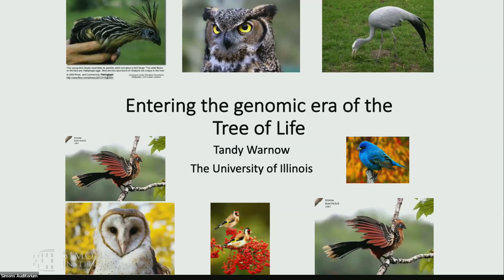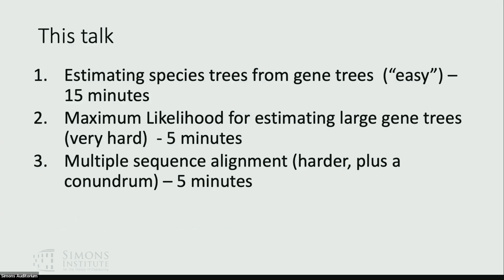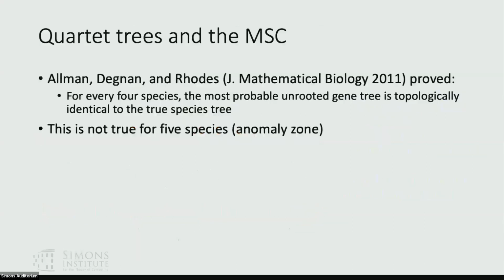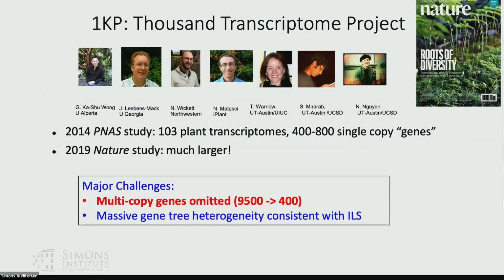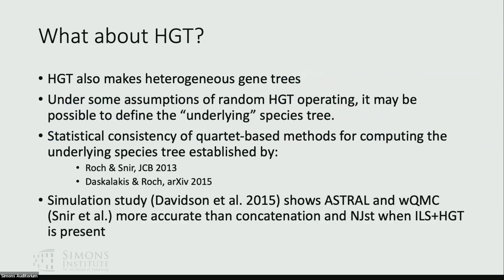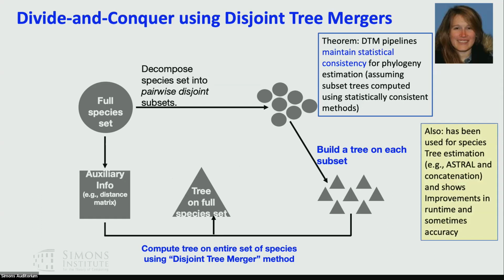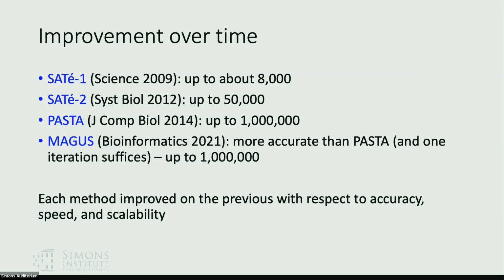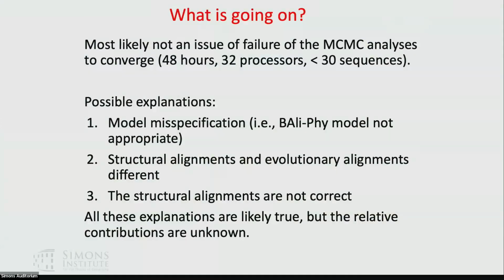New Approaches for Phylogenetic Species Tree Estimation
Tandy Warnow (University of Illinois Urbana-Champaign)
Computational Challenges in Very Large-Scale 'Omics'